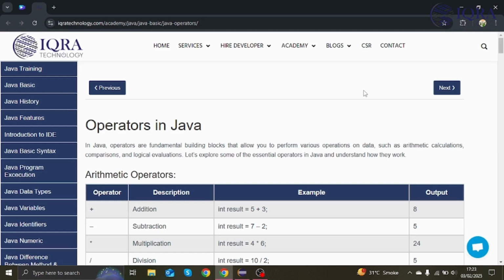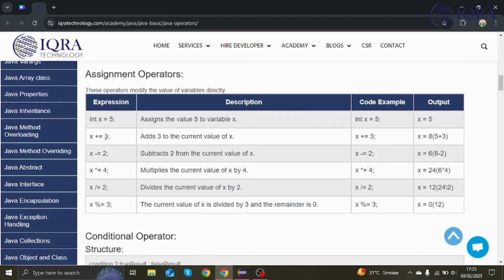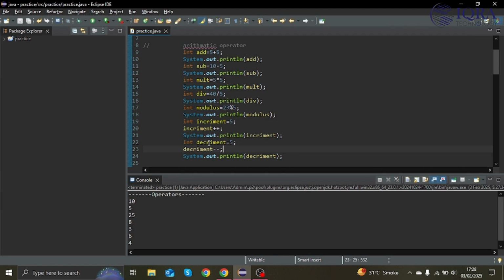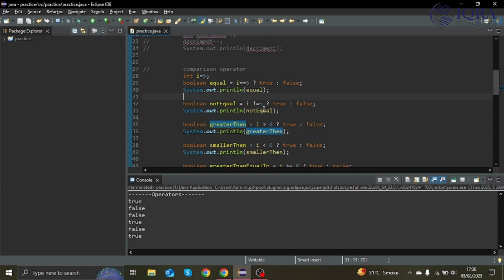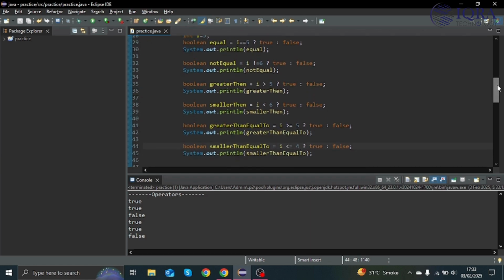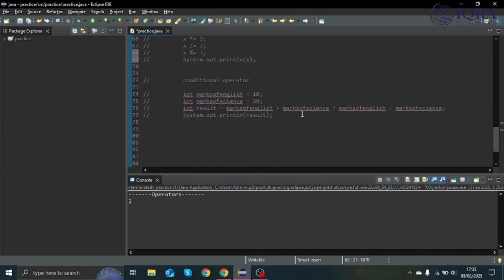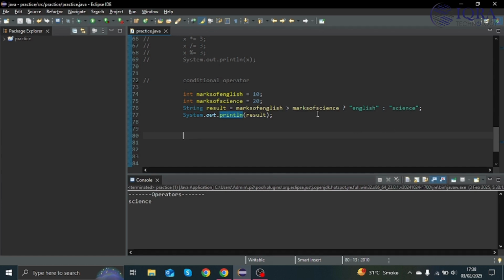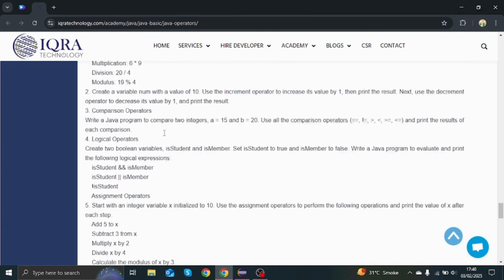Java Operators in English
In Java, operators are fundamental building blocks that allow you to perform various operations on data, such as arithmetic calculations, comparisons, and logical evaluations. Let’s explore some of the essential operators in Java and understand how they work.